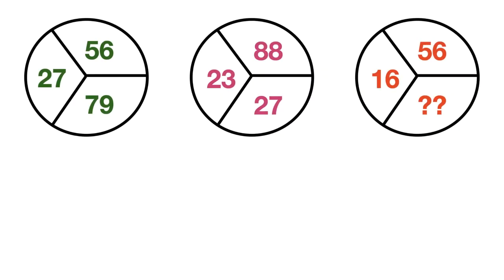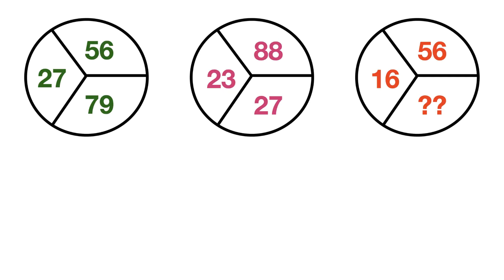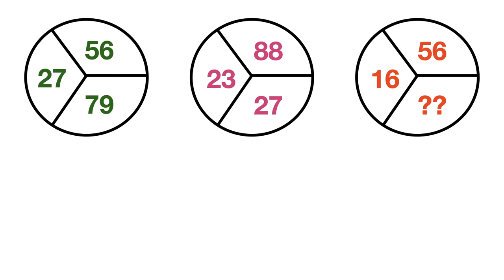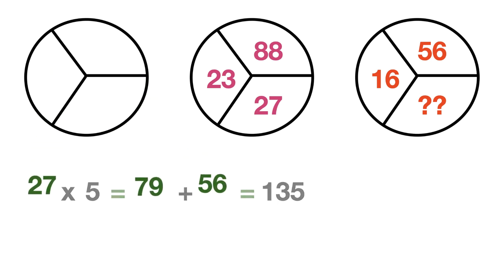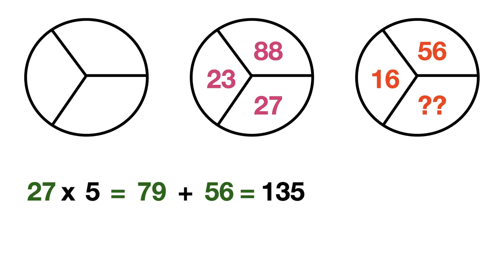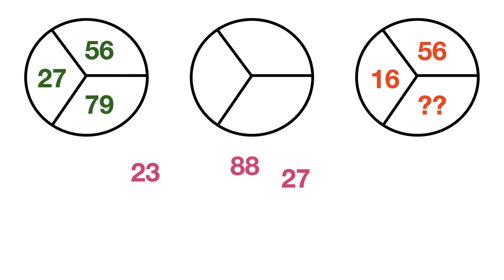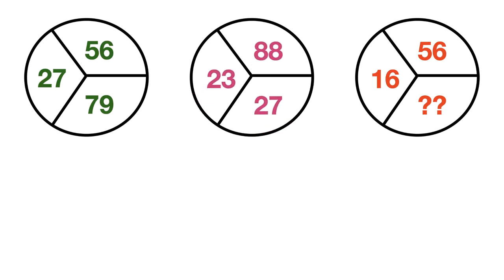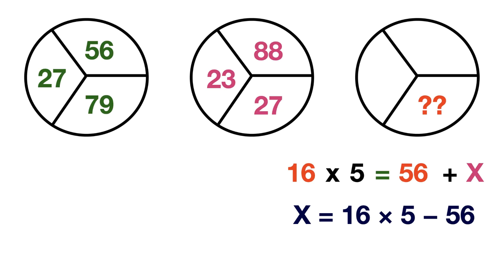Excellent Maths Puzzle Worth Attempting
Excellent Maths Puzzle Worth Attempting || Find The Missing Number
There are three circles presented here, there are 3 numbers embedded in each circle, we are suppose to find the missing number in the third circle.

observe the numbers carefully and there is a relation between the numbers, can you find the missing number ?

feel free to pause the video and give a try before checking the solution. once you are done keep watching the video for the solution.